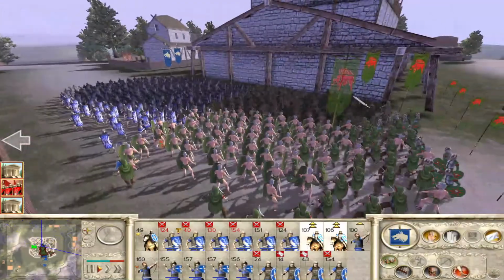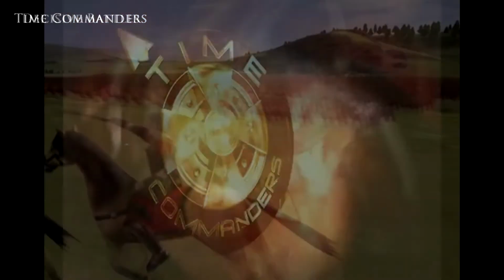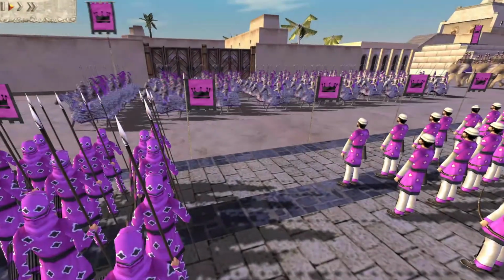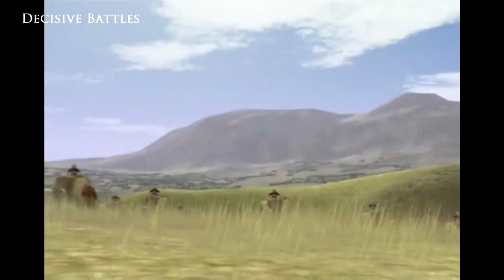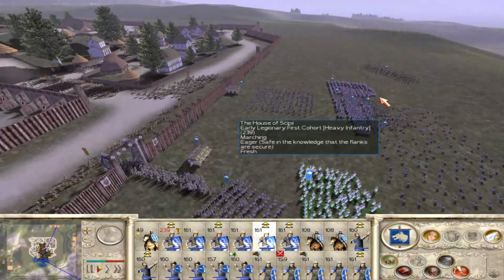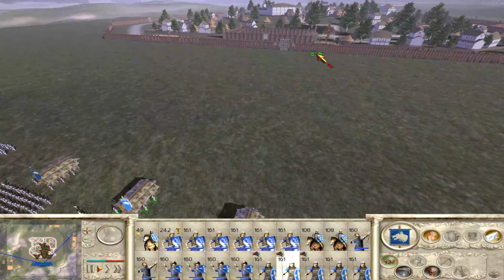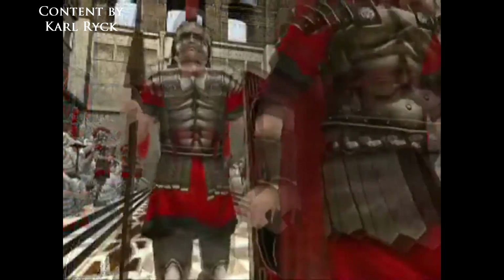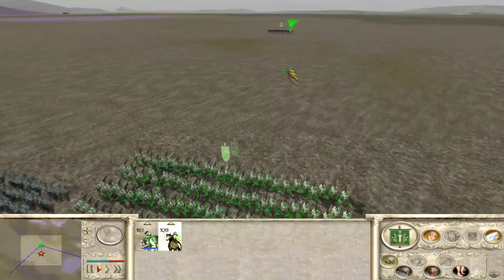Why Was Rome: Total War Cinematic?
My First Analyst video! With Total War: Rome Remastered less than a week away, I look at the possible reasons why Rome: Total War was cinematic enough to be used by TV show production companies.

Time Commanders is owned by the BBC.

Decisive Battles is owned by the History Channel

Shogun Total War is owned by Creative Assembly

Rome: Total War is owned by Creative Assembly